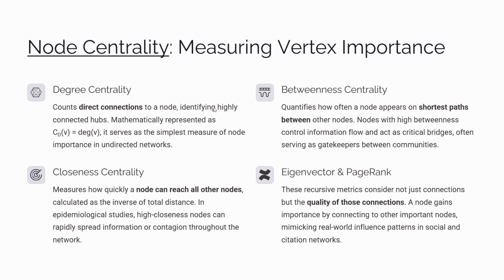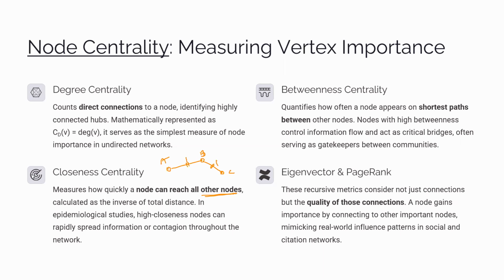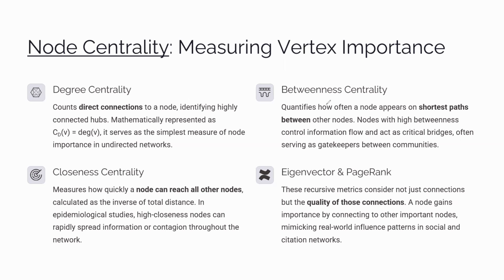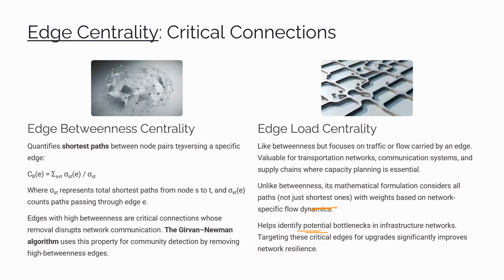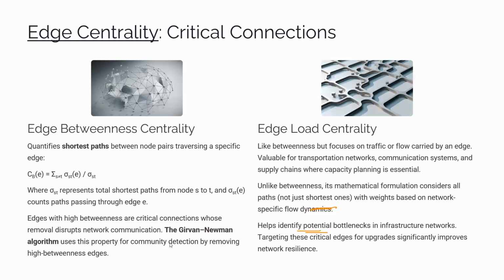Network Analytics - Part5 - Centrality Measures Nodes & Edges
Node Centrality Metrics
- Degree
- Betweenness
- Closeness
- Eigenvector
- PageRank
- Katz
Edge Centrality Metrics
- Edge Betweenness
- Edge Load